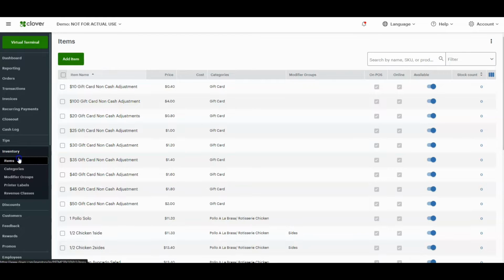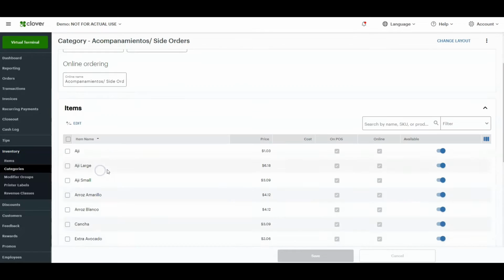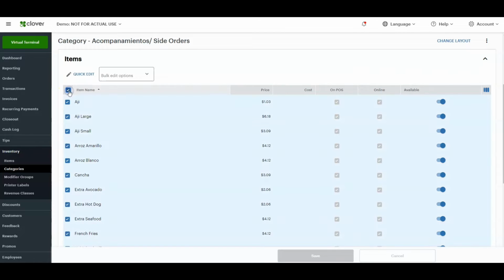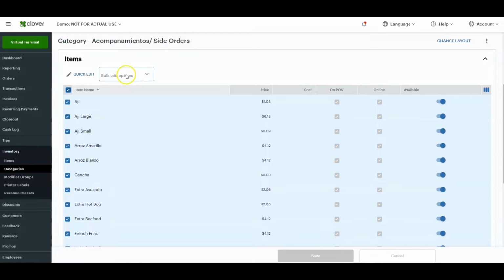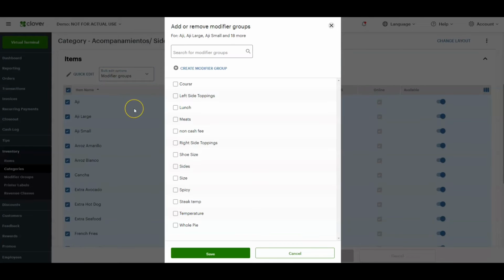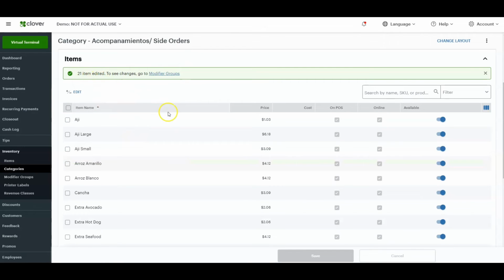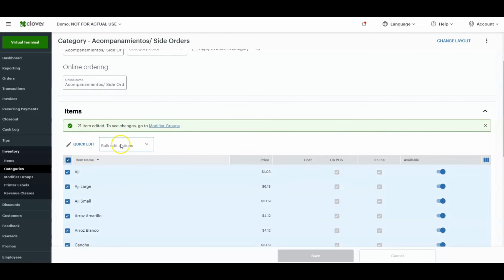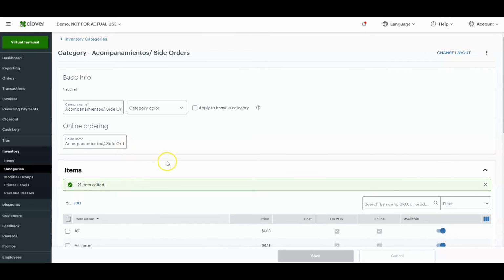Clover POS - How to edit multiple items at once on Clover Dashboard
In todays video we show how to apply modifier groups to multiple items at once. We also show how to apply tax groups, modifier groups etc. in bulk.